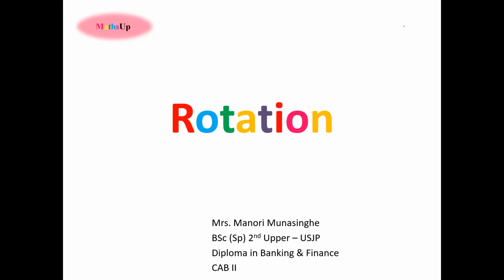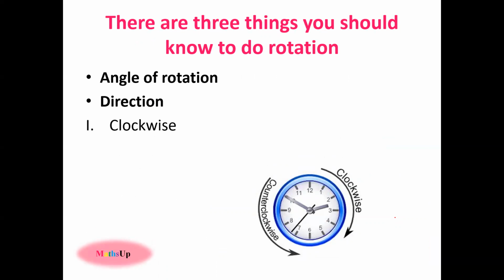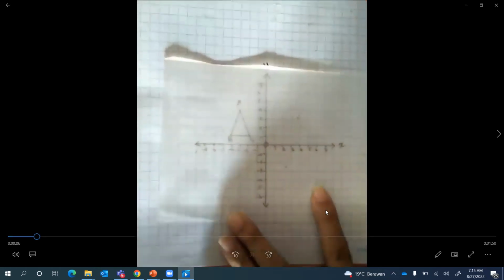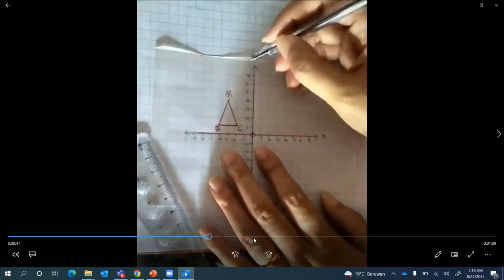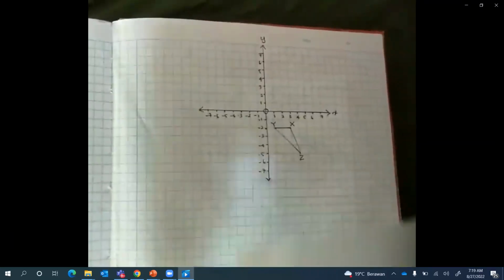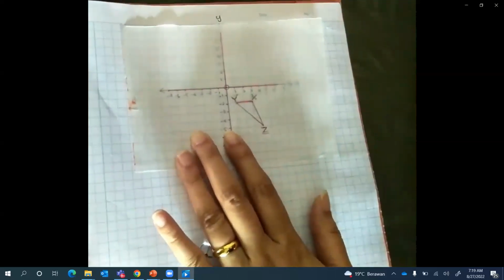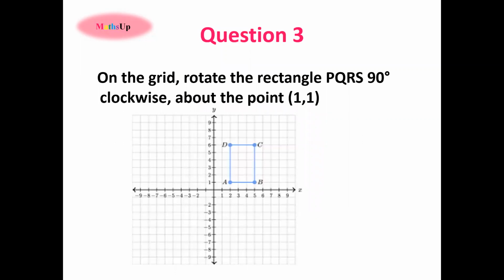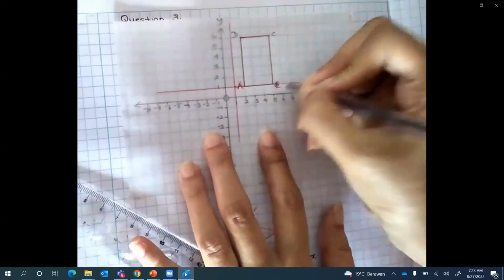How to Rotate Shapes on a graph Using Tracing Paper |Origin and Not Origin as Center of Rotation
Rotation MathsUp
Rotation with Manori Teacher
How to rotate shapes around a point
Rotating a shape using tracing paper
How to use Tracing paper to do rotation
How to do rotation using tracing paper
How to rotate shapes 90 degrees
How to rotate shapes around the origin
How to rotate shapes about the origin
How to rotate shapes about a point
How to rotate a shape
How to rotate a shape 180 degrees
How to rotate a shape 90 degrees clockwise
How to rotate shapes by hand
How to rotate shapes correctly
how to rotate shapes on a coordinate plane
how to rotate a shape 180 degrees about a point
how to rotate shapes easily
how to rotate geometric shapes
how to rotate shapes on a grid
Rotation for Kids
Rotation in Math
Rotation for Year 6
Rotation KS2
Rotation center is not the origin
Rotation year 5
Rotation Year 4
Transformations and Rotation